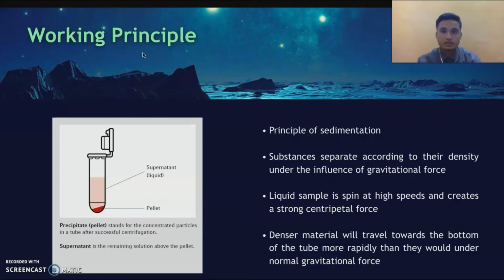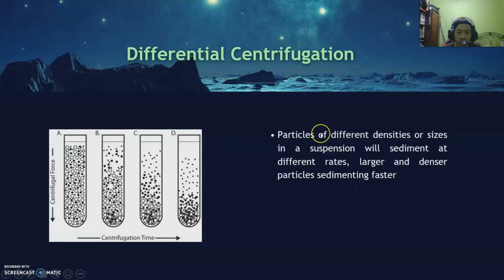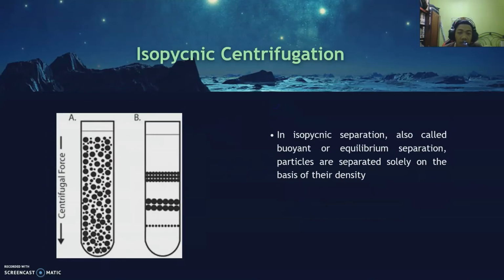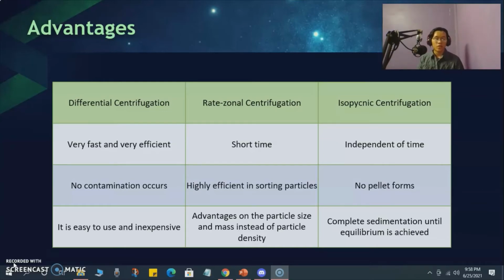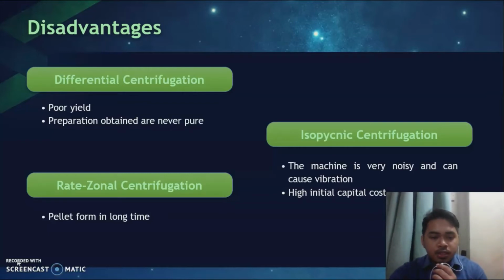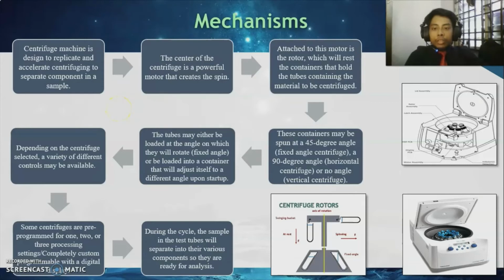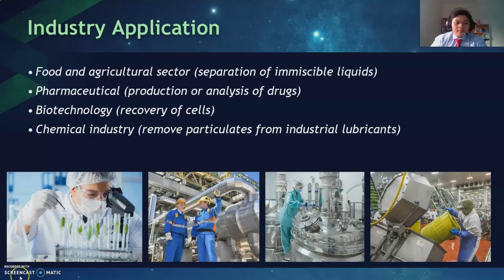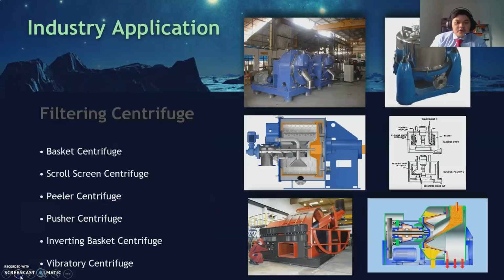ECH 3201 ASSIGNMENT | GROUP 4 | DOWNSTREAM PROCESSING | CENTRIFUGATION